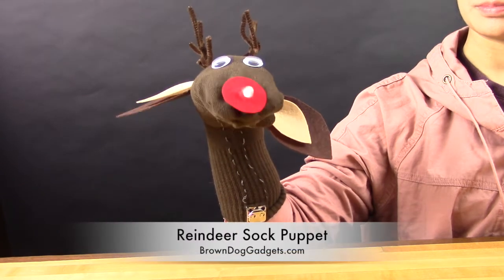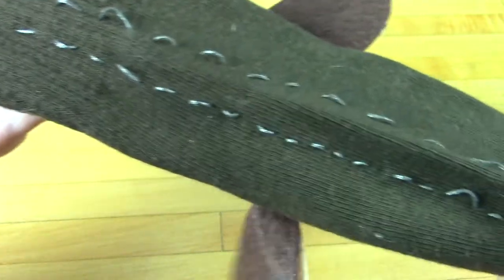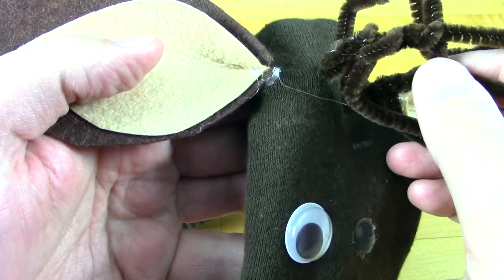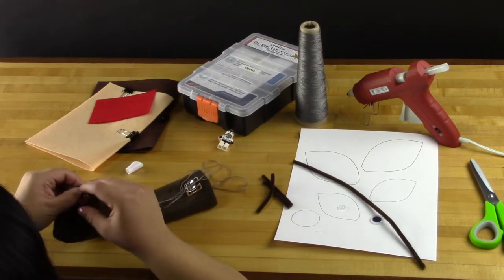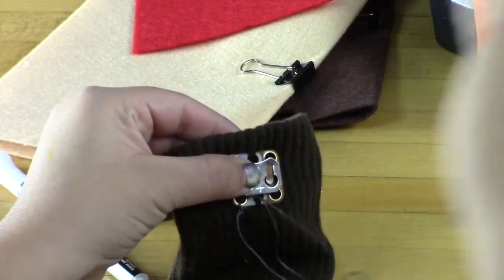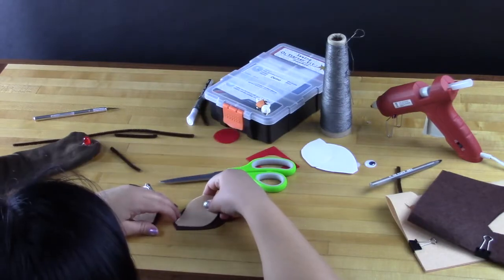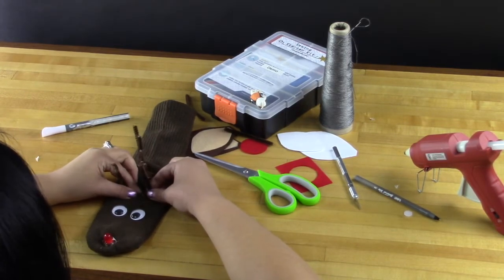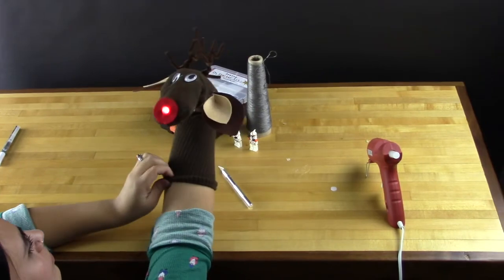Soft Circuit Reindeer Sock Puppet!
Create your very own light up sock puppet using Crazy Circuits components from BrownDogGadgets.com. This project takes less than an hour and will only set you back about $5. It's a perfect winter activity for kids and adults